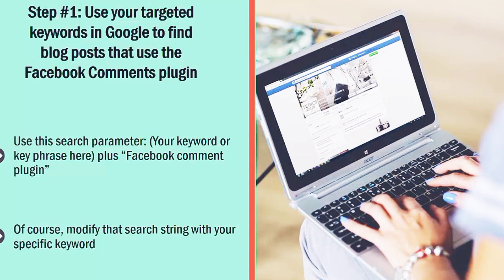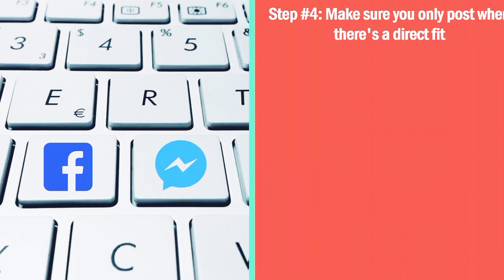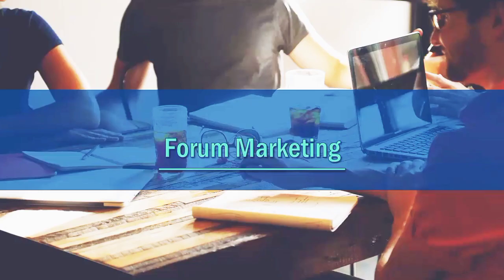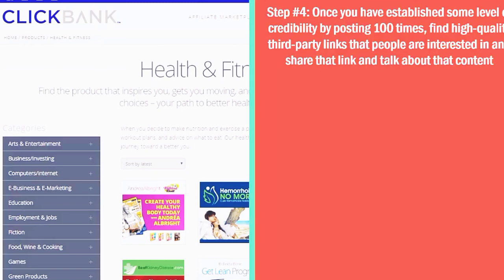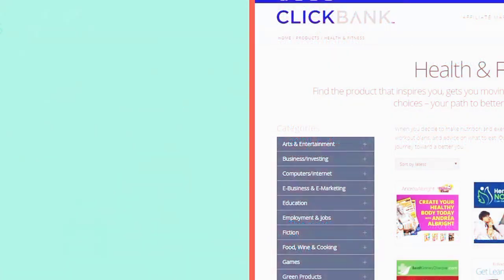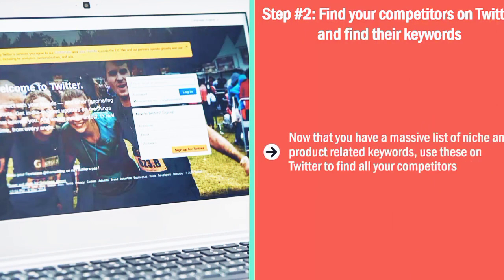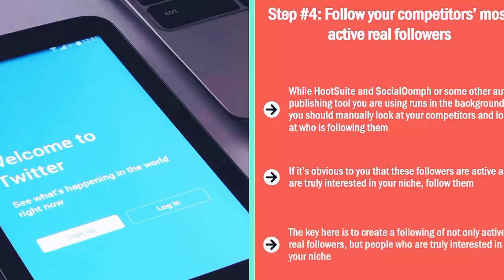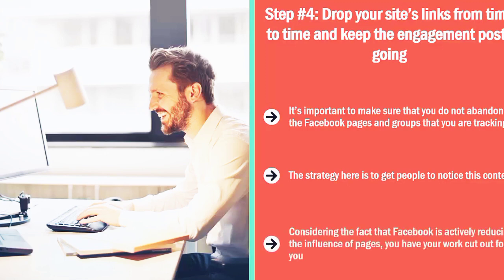how to comment on your blog post that can used a Facebook comment in 2022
About Course: This course will tell all about from selecting a niche for the promotion of your product in a smart way to how to automate your facebook marketing.